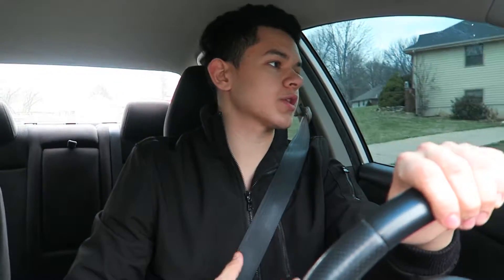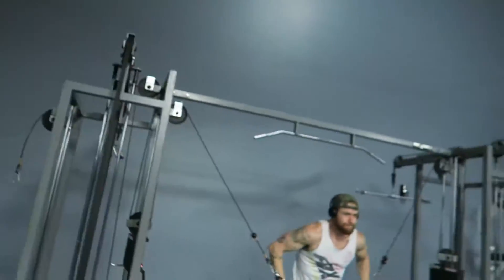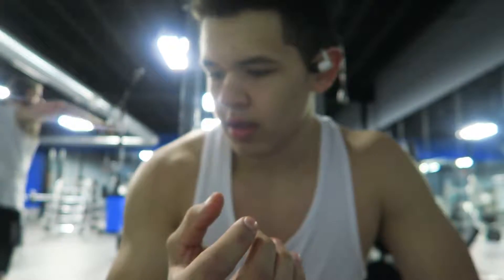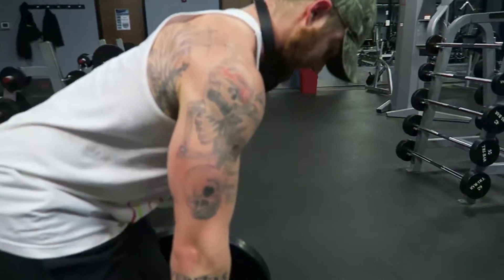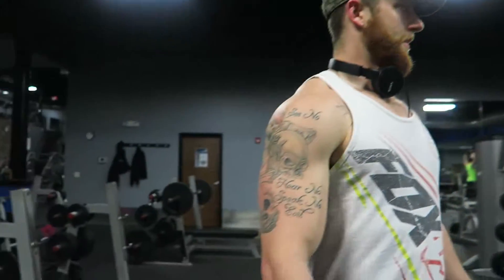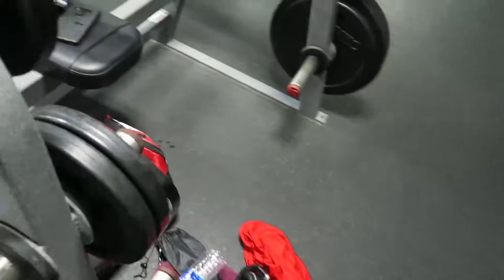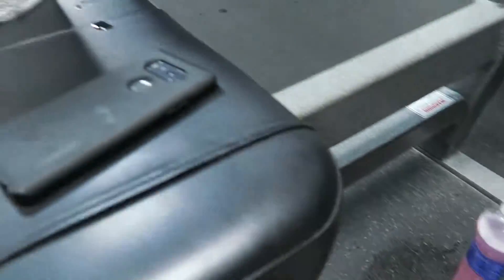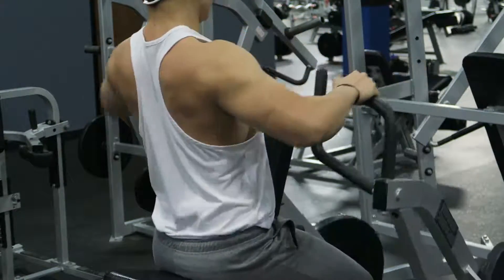Time For Change! | Back & Bicep Routine | LBTD #1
First day of my new Daily Workout Series Leaner By The Day
going to take you guys on my cutting workout and show you my transformation starting from the beginning

please make sure to share with anybody who would find the video helpful.